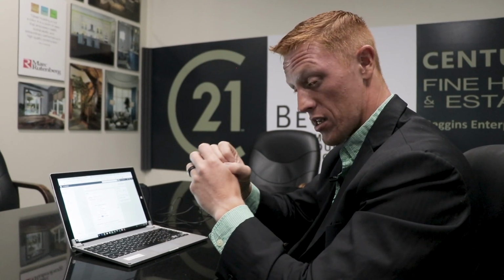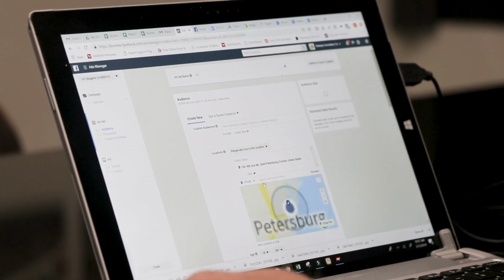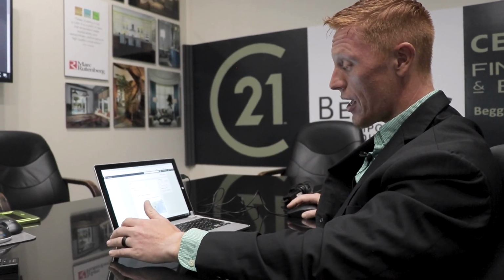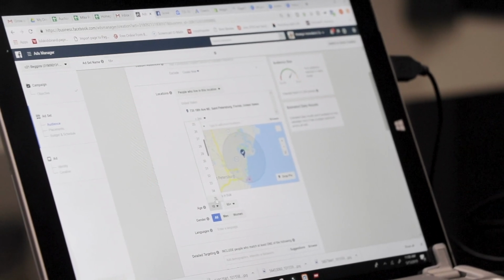How to build an effective facebook advertising campaigns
Sit down with the chief marketing officer, Mike Puma, and see how he builds facebook ads to generate real leads for our real estate agents at Century 21 Beggins.